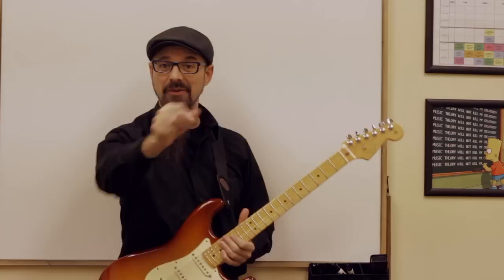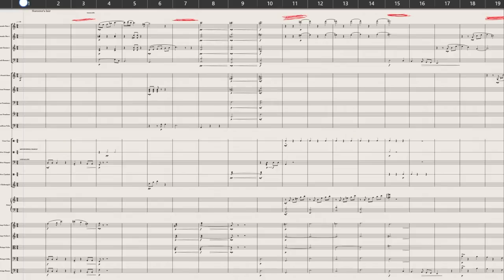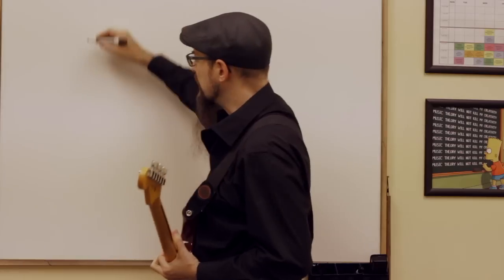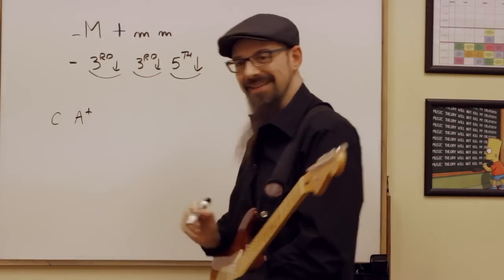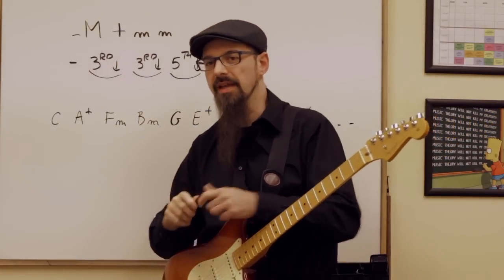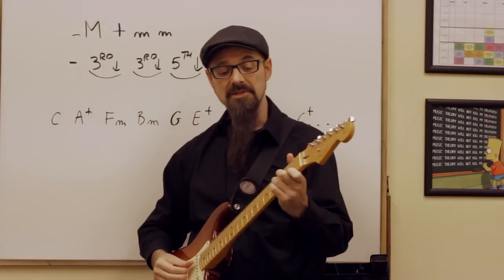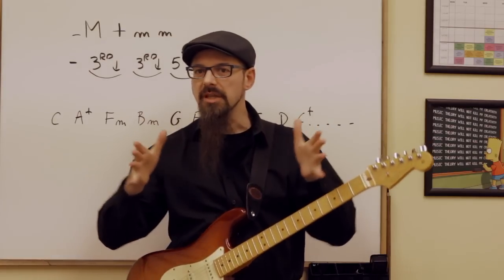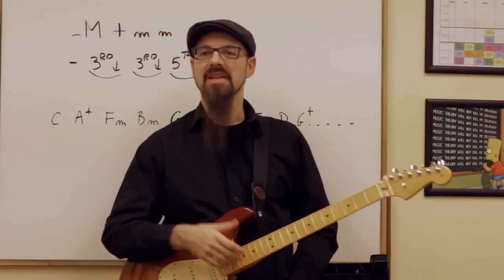The SECRET Formula To Writing Great, Ultra-Modern Chord Progressions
Creating music with a math formula?! Sounds crazy, I know, but keep watching, and you'll see just how well it works and how you can use it for your own music.